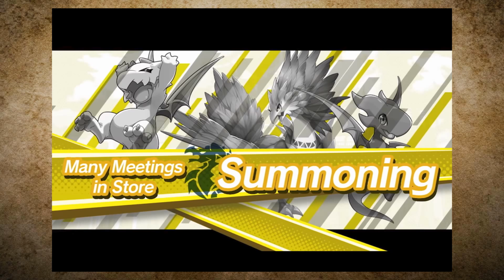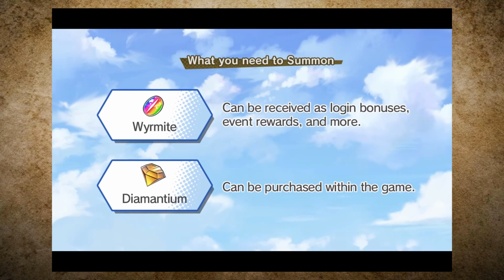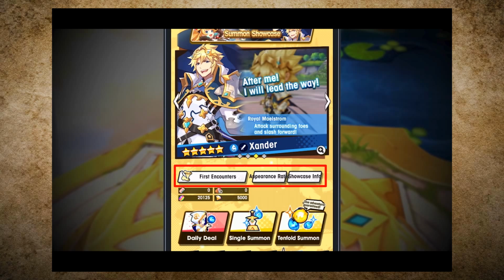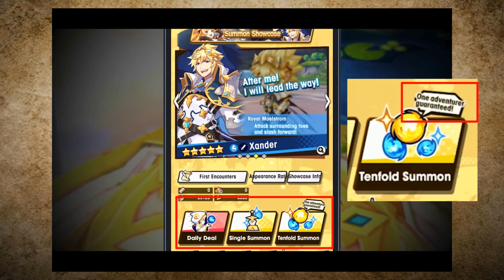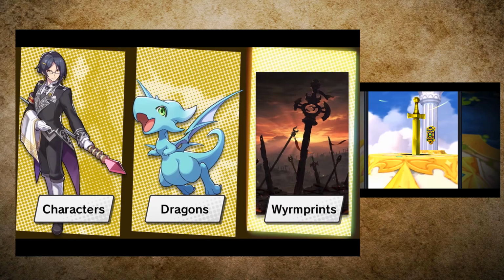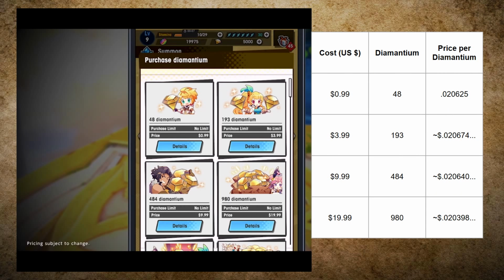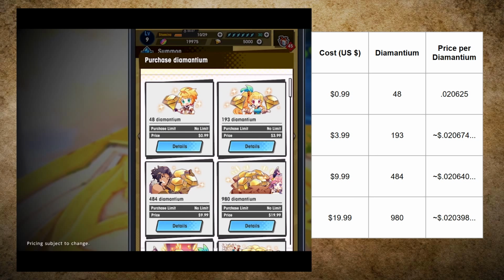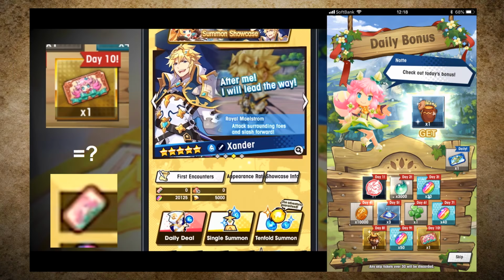Gacha / Summoning in Dragalia Lost (Pre-Launch)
Welcome back to Dragalia Foundry. In today's video, I discuss everything we know about Dragalia Lost's gacha mechanics so far.

The next three videos will focus on characters, dragons, and items. :)